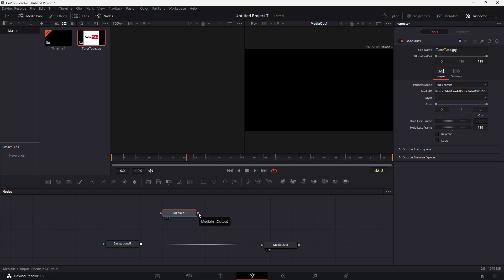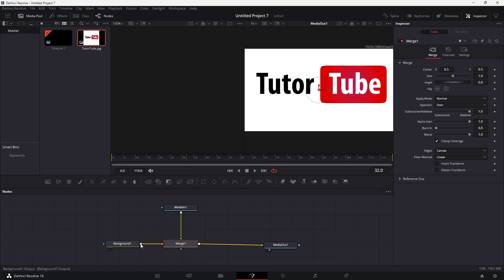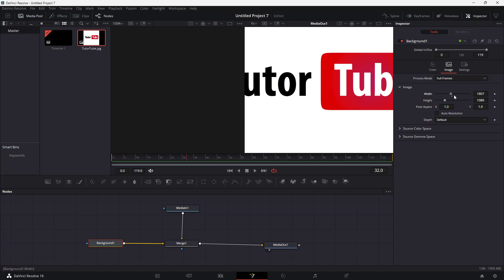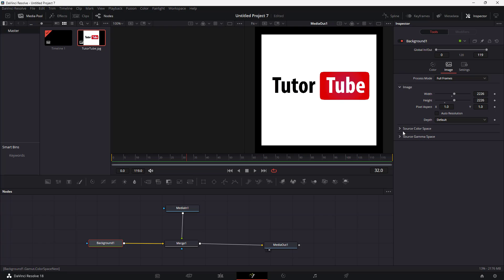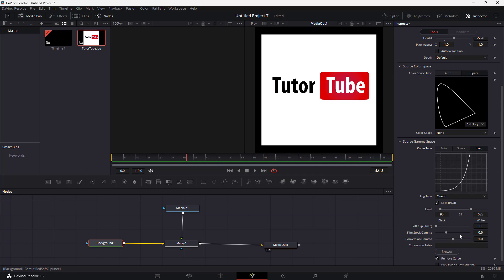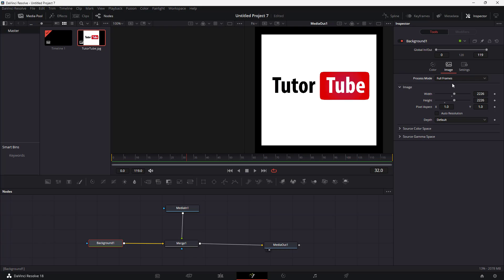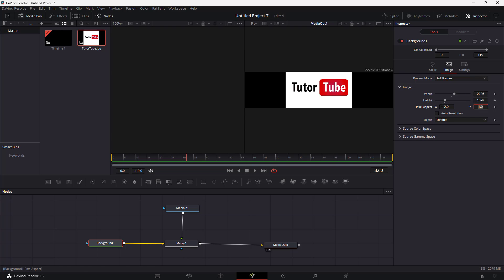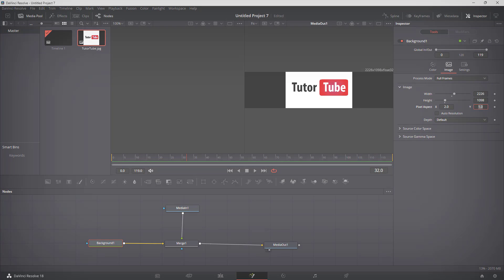Davinci Resolve Tutorial - Lesson 132 - Fusion Background Image Settings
In this tutorial, we will be discussing about Fusion Background Image Settings in Davinci Resolve